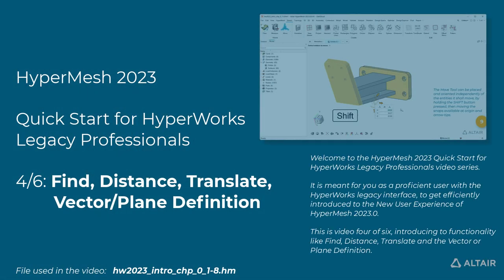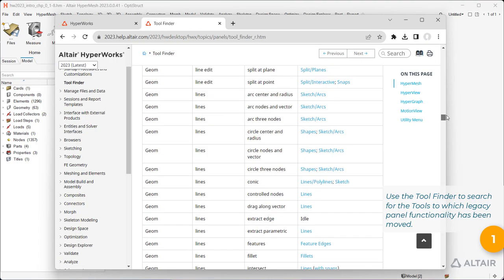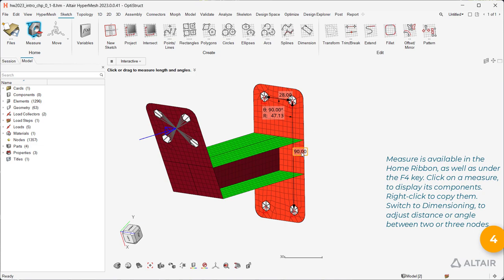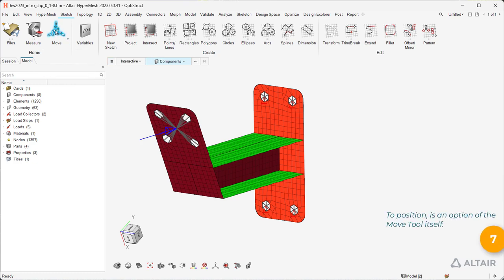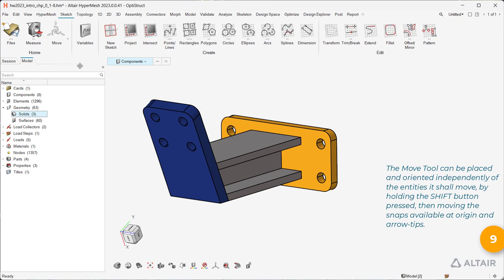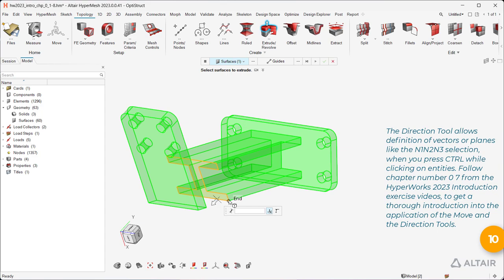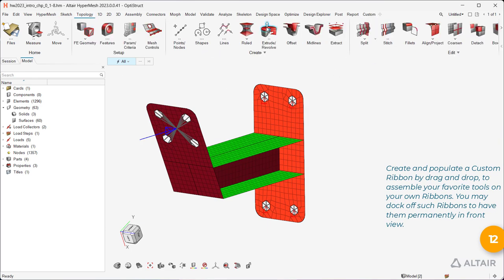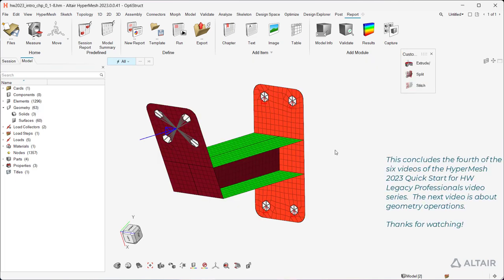Find, Distance, Translate, Vector/Plane Definition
Meant proficient users with the HyperWorks legacy interface, to get efficiently introduced to the New User Experience of HyperMesh 2023.0.

This is video four of six, introducing to functionality like Find, Distance, Translate and the Vector or Plane Definition.

Download the file used in the video the Altair Community, to follow what you see in HyperMesh yourself: